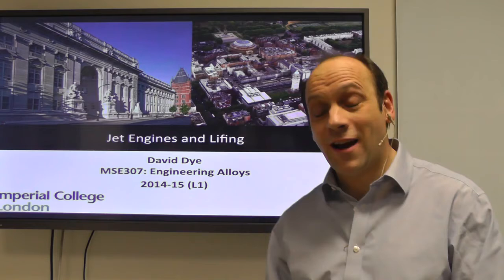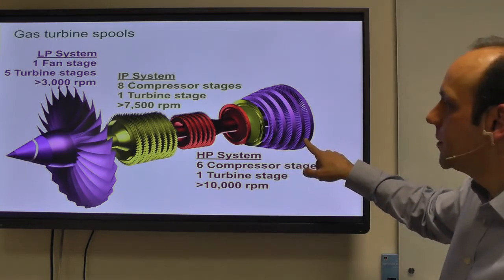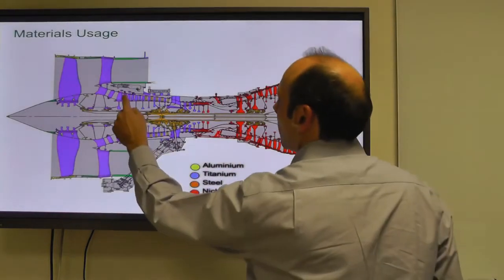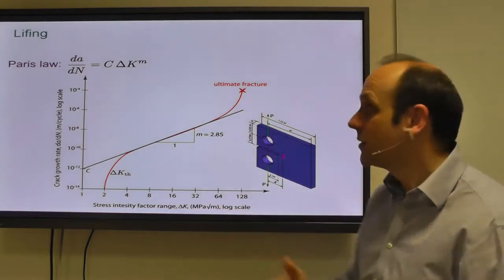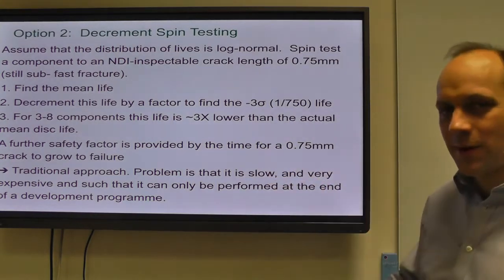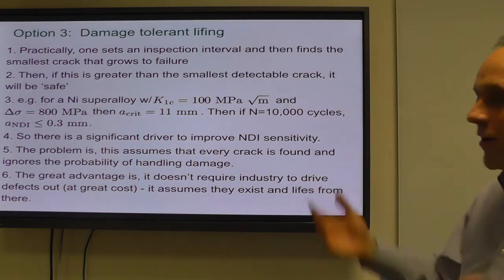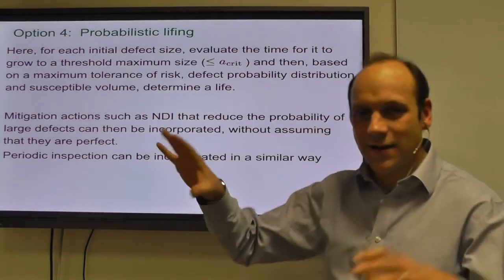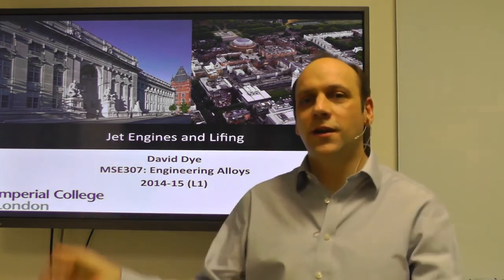Para sa mga aspiring aircraft engr karagdagan kaalaman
makina ng eroplano